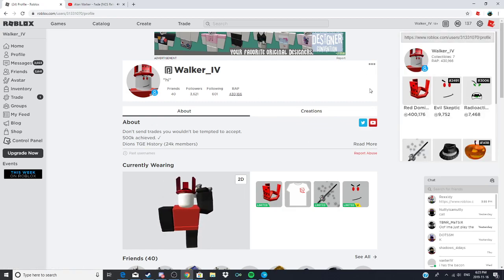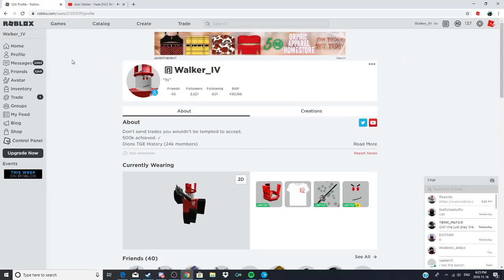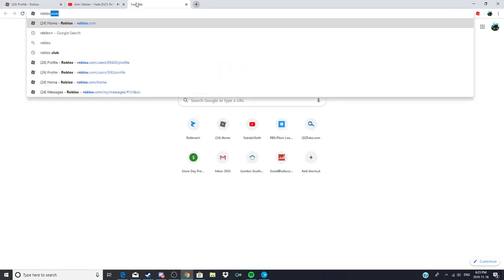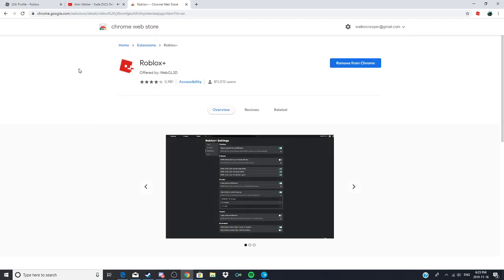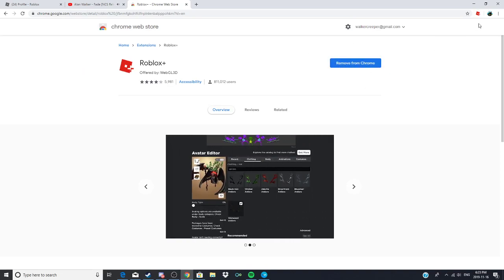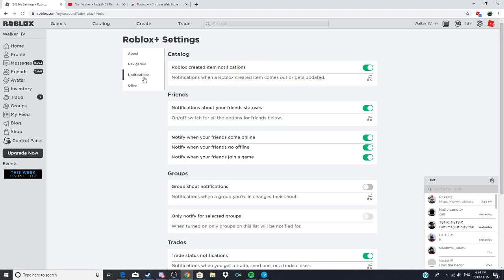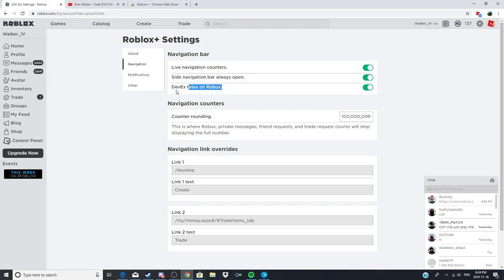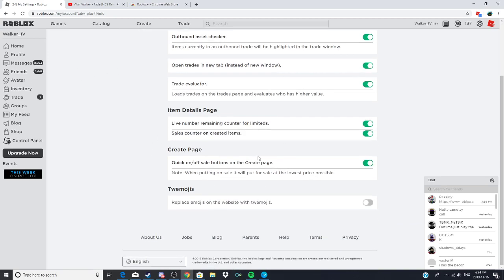HOW TO INSTALL ROBLOX+ | 2019!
Roblox is a massively multiplayer online and game creation system platform that allows users to design their own games and play a wide variety of different types of games created by other users. The platform hosts user-created games and virtual worlds covering a wide variety of genres, from traditional racing and role-playing games to simulations and obstacle courses.[3] As of August 2019, Roblox has over 100 million monthly active users.[4]